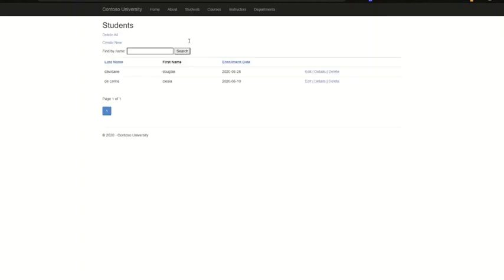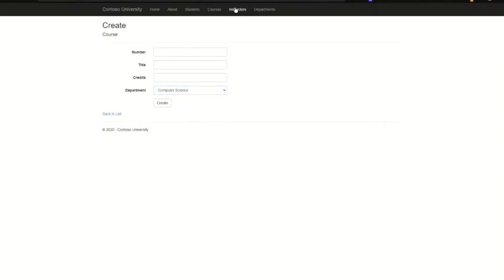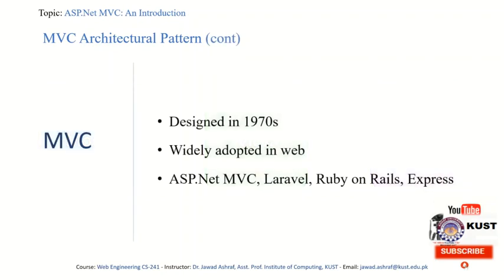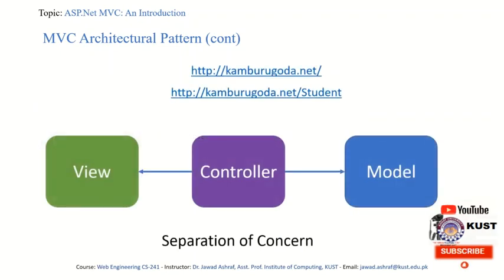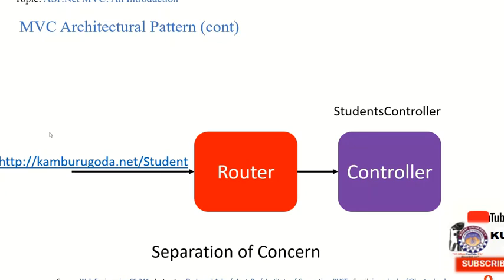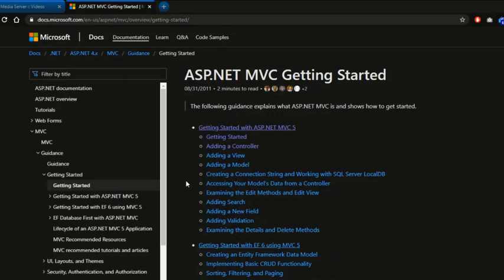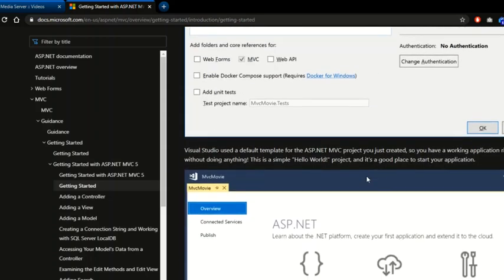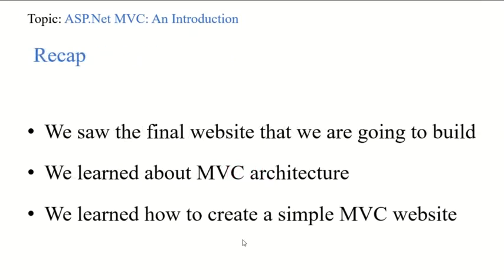ASP.Net MVC: An Introduction || CS-241 || Lecture 24 || by Dr.Jawad Ashraf